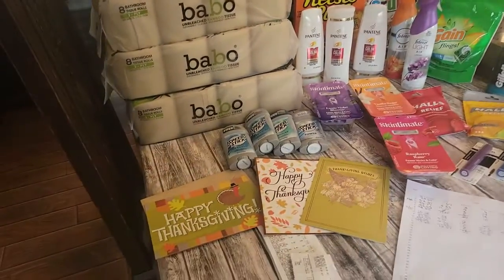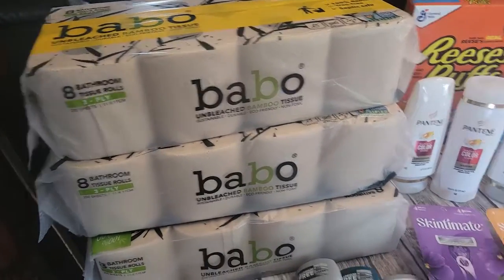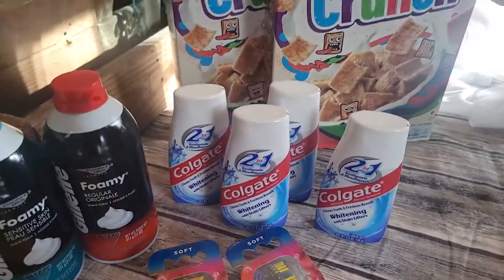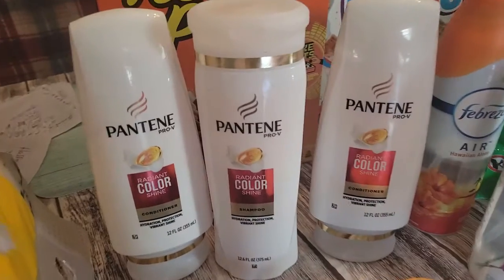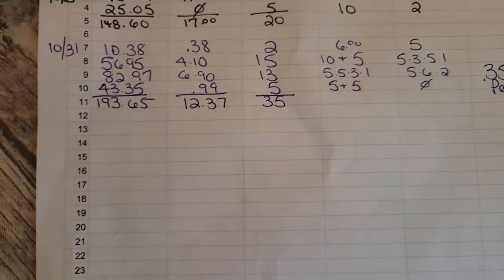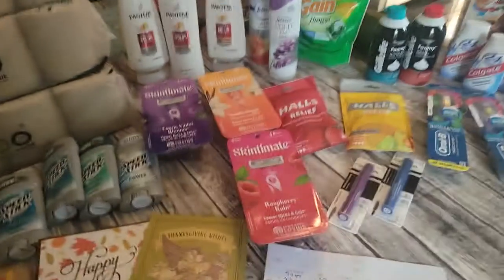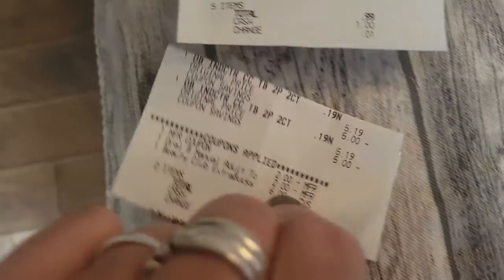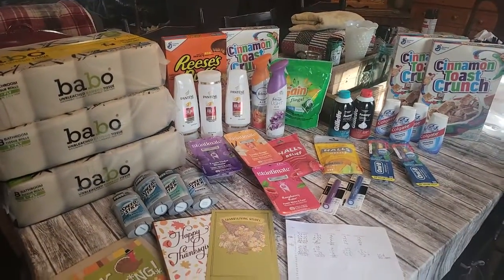CVS Couponing Oct 31 -Nov 6